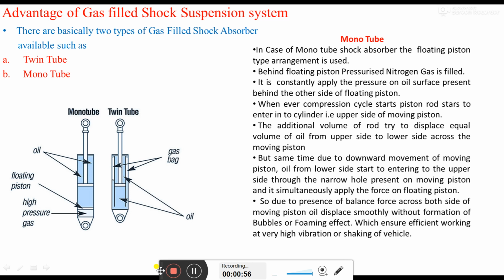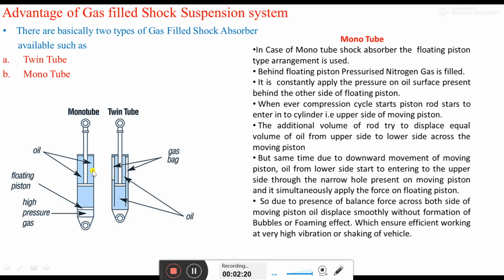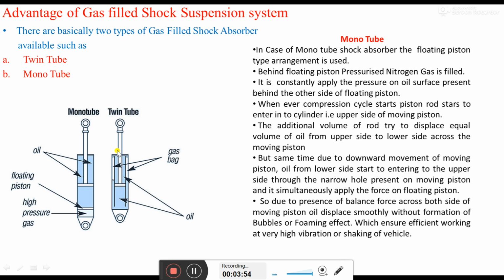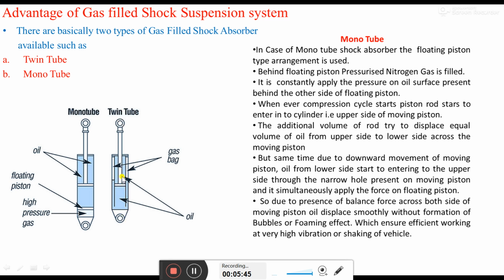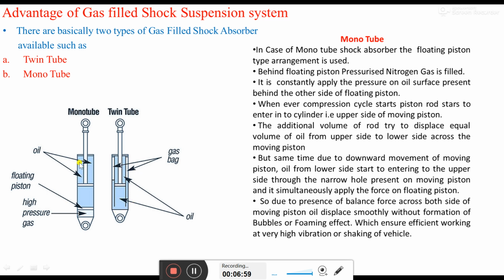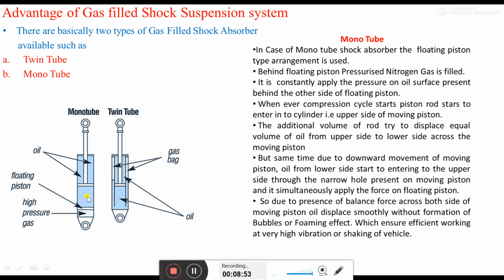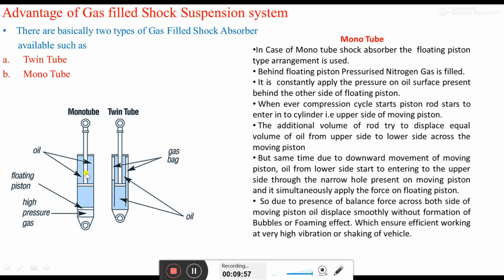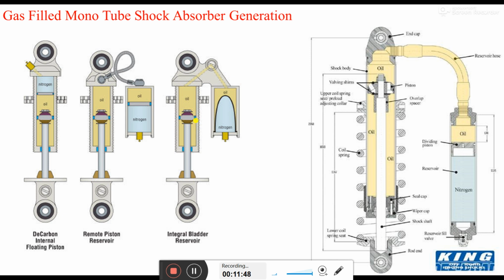Mono and Twin tube Gas filed shock absorber